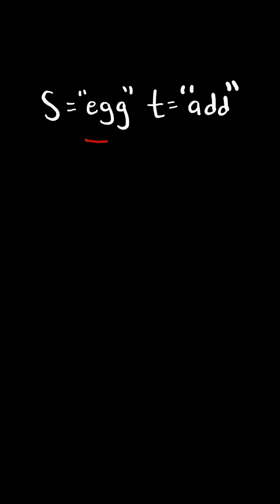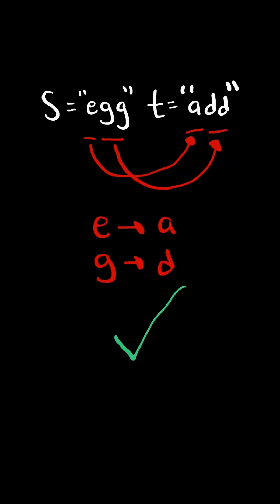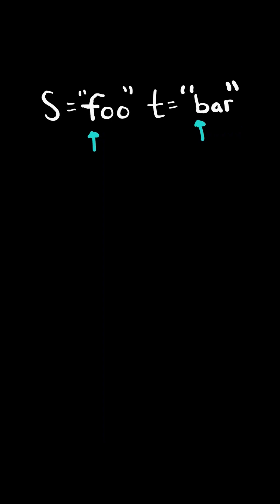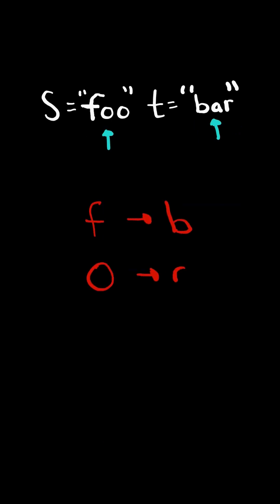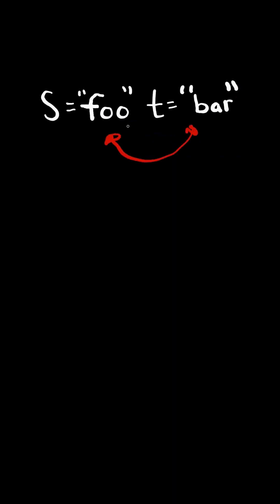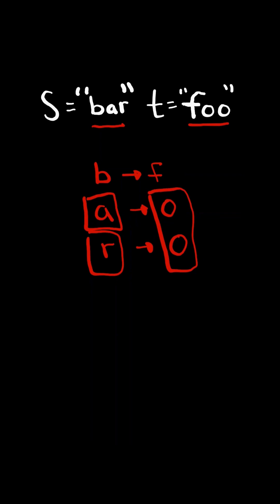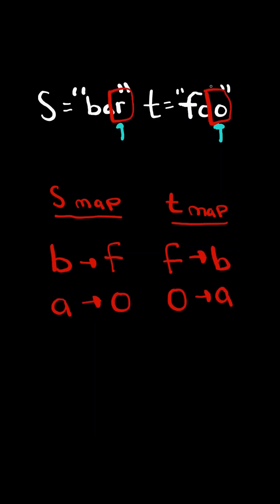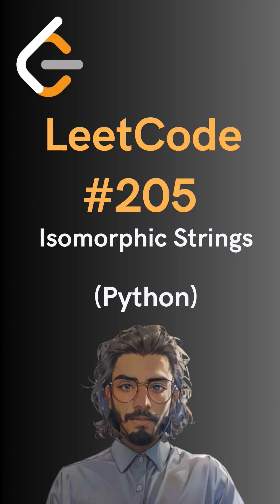LeetCode#205 Isomorphic Strings - Python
Solving LeetCode problem #205 Isomorphic Strings in Python